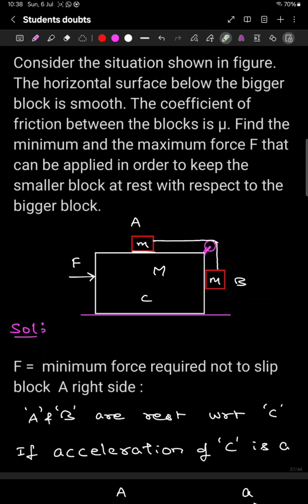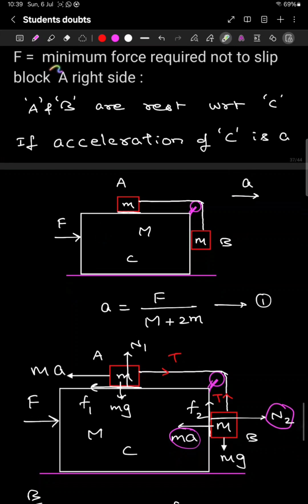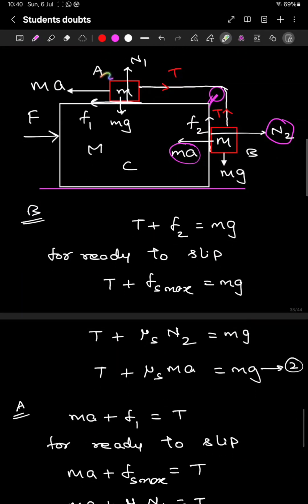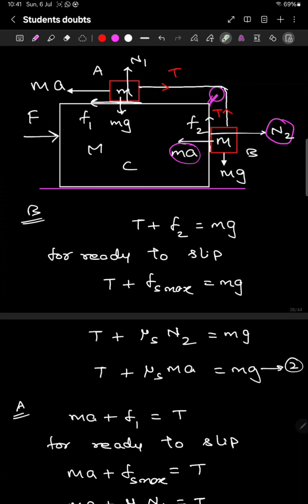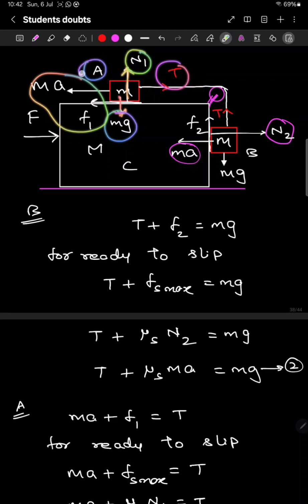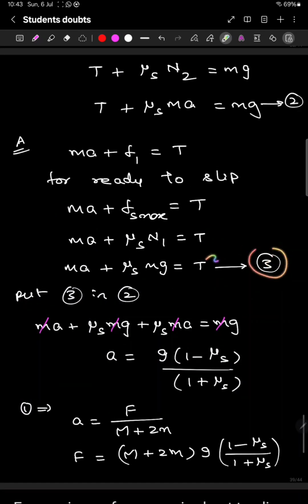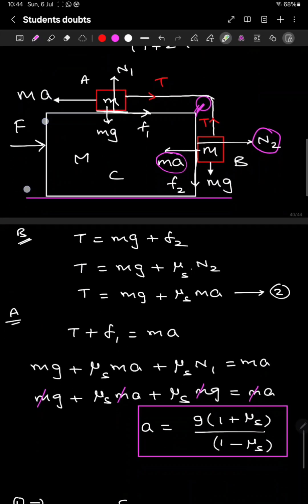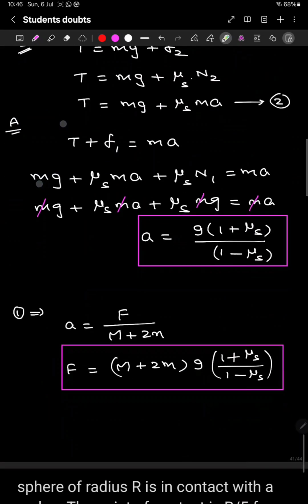Consider the situation shown in figure. Τhe horizontal surface below the bigger block is smooth.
Consider the situation shown in figure. Τhe horizontal surface below the bigger block is smooth. The coefficient of friction between the blocks is μ. Find the minimum and the maximum force F that can be applied in order to keep the smaller block at rest with respect to the bigger block.